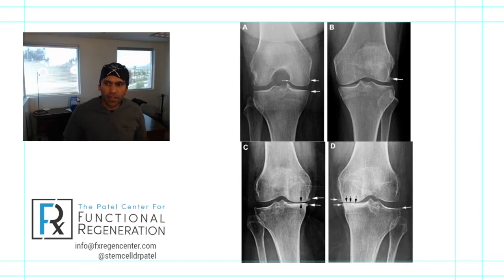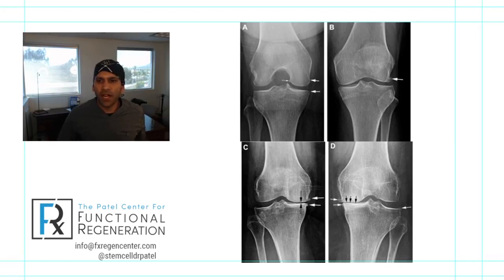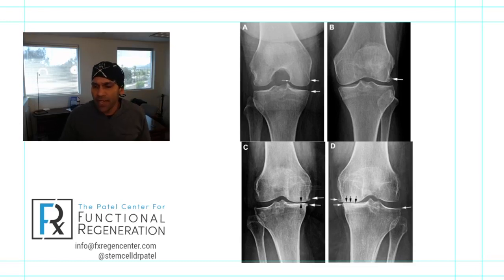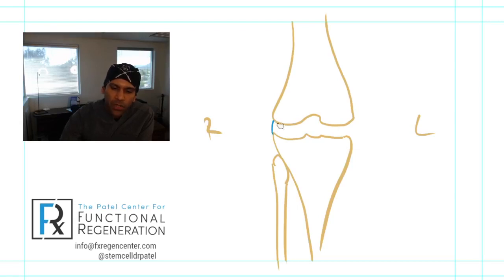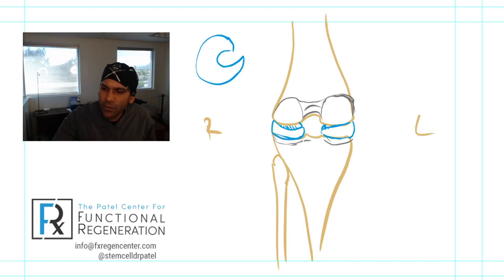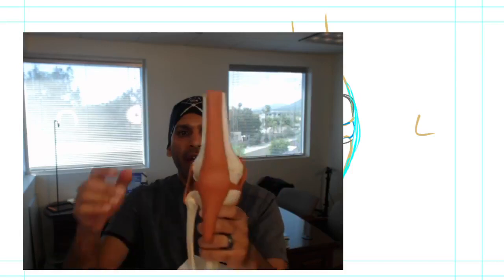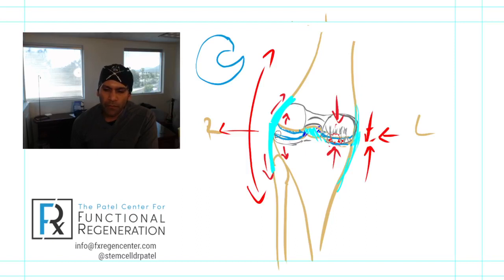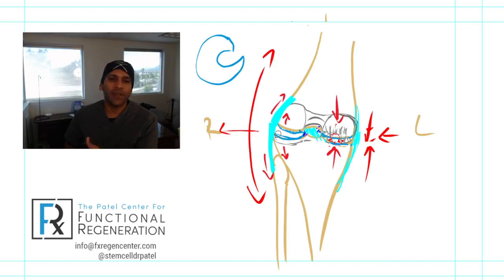Dr. Patel LIVE: Knee Arthritis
Knee Arthritis: What is it and what can we do about it? What does it look like on imaging? When does it need surgery? And when can surgery be avoided?